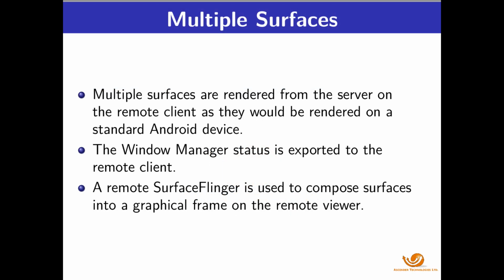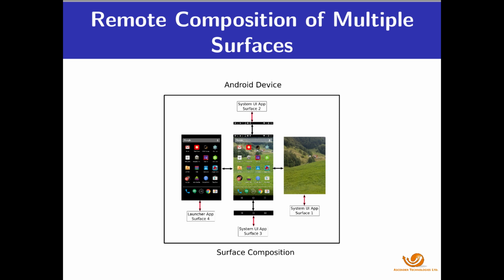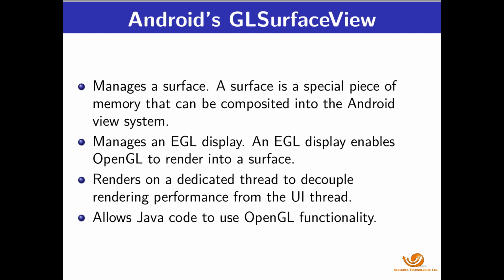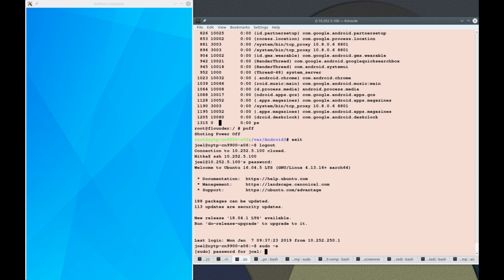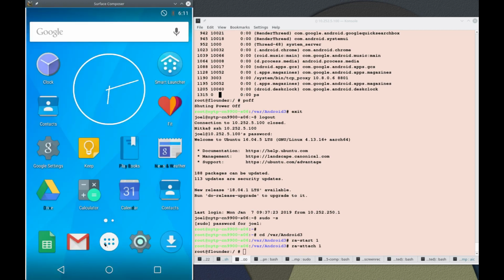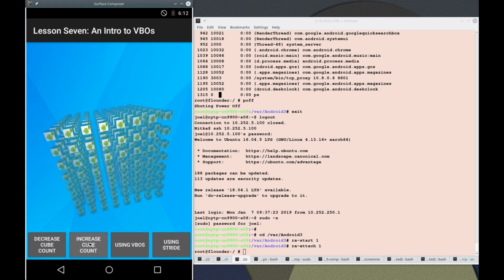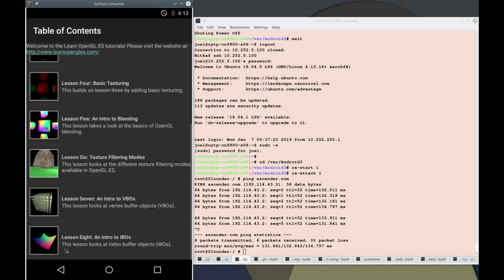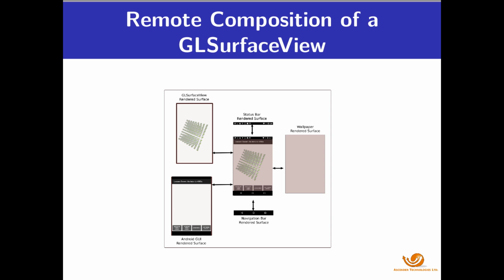GLSurfaceView for Android in the Cloud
The Android GLSurfaceView uses a dedicated surface for displaying OpenGL rendering, allowing apps to render windows of OpenGL graphics from Java. This is a standard Android capability that can be run from unmodified apps. Android in the Cloud enables remote surface composition that is functionally equivalent to the standard local SurfaceFlinger. Android surfaces are rendered and composed  remotely on the client.